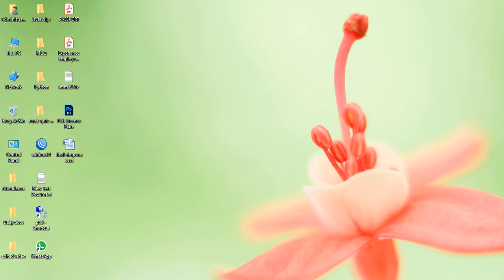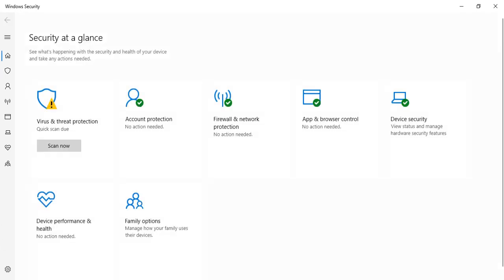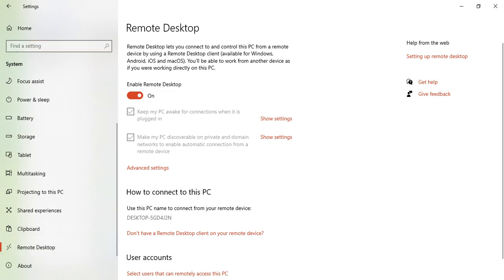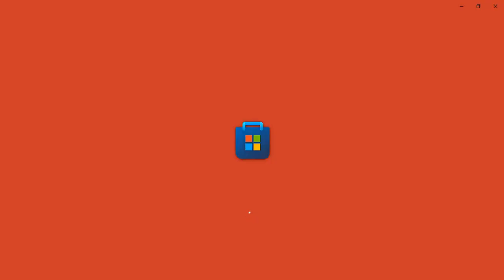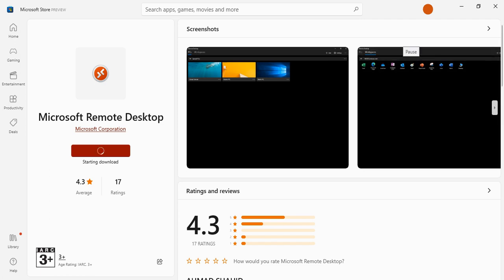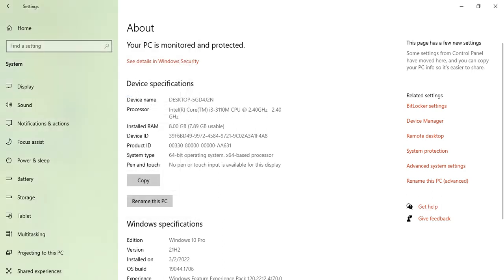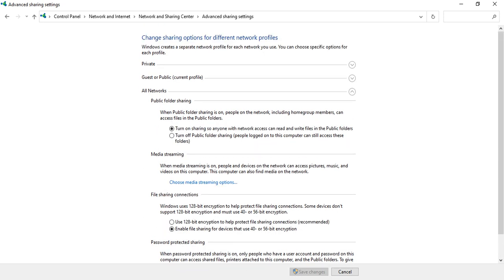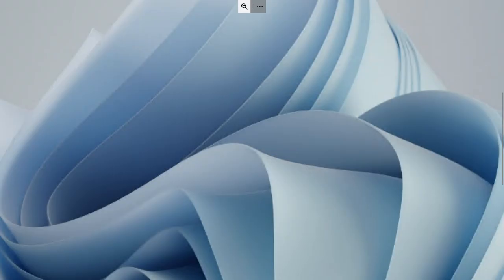How to use Remote Desktop app to connect to a PC on Windows 10